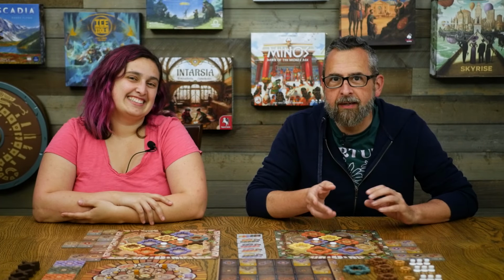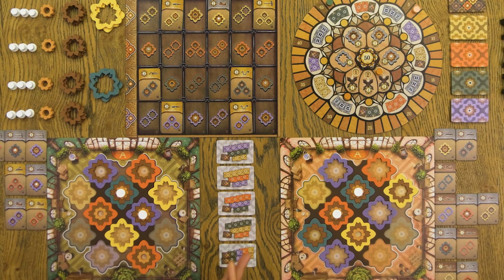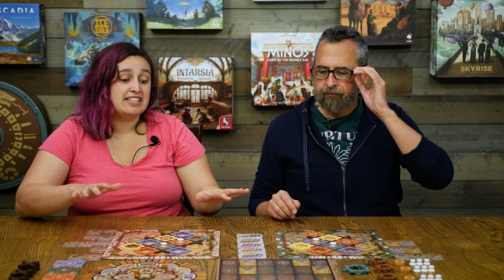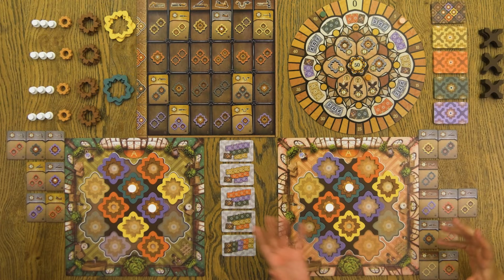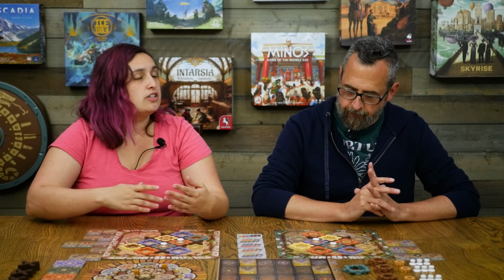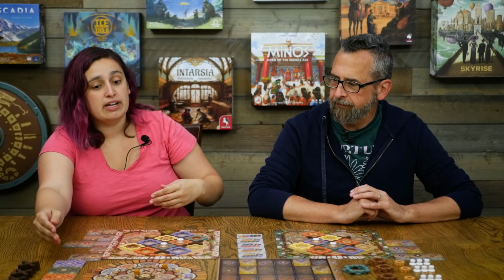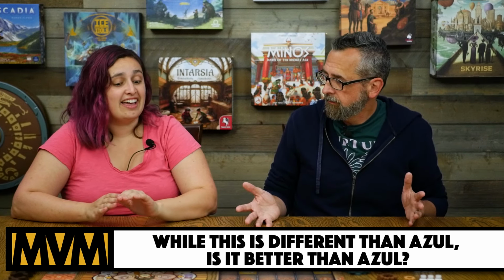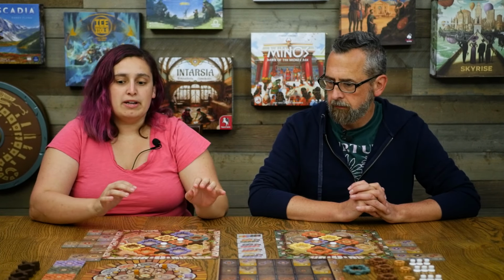Is INTARSIA Better Than AZUL?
Intarsia is the next game from Michael Kiesling, the designer of AZUL and many more.  It definitely gives off some AZUL vibes, but is this one better, worse, or just different?  And is this the kind of game you're looking for in 2024?  We dive in and share our thoughts.

Intro (0:00)
Intarsia Overiew (1:23)
Is it Better than Azul? (7:33)
Is this Enough in 2024? (10:08)